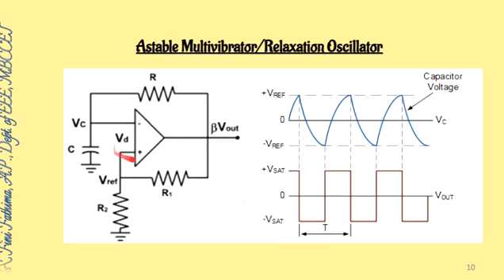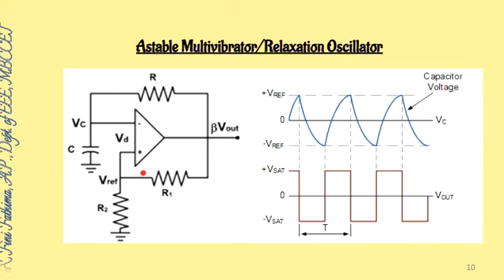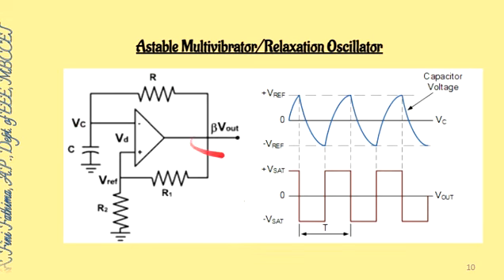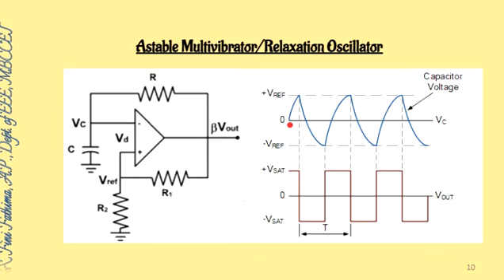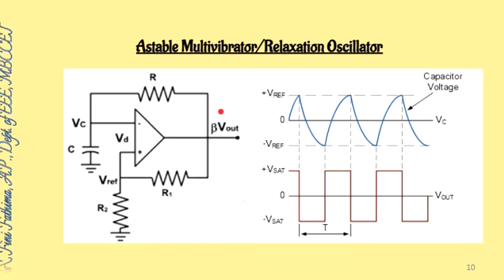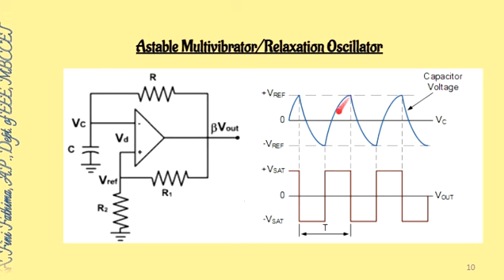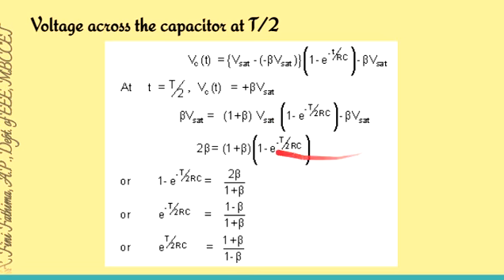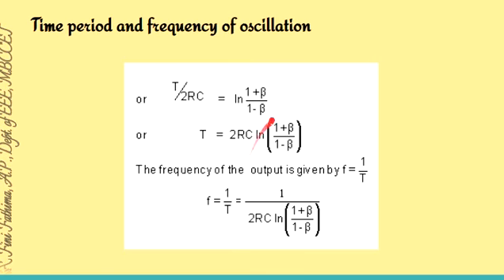Astable multivibrator Part 2